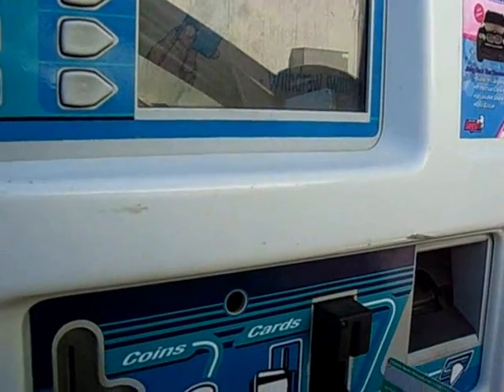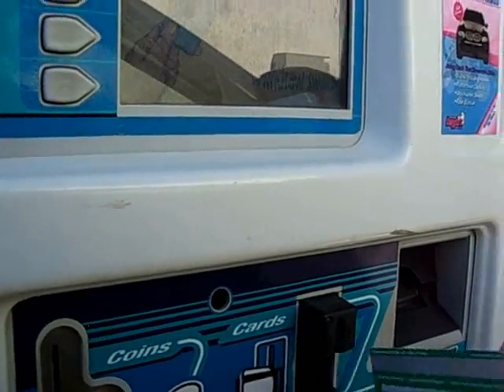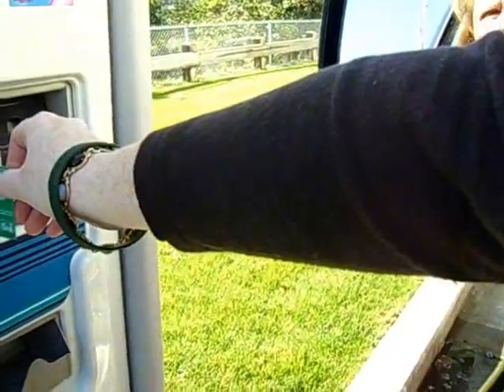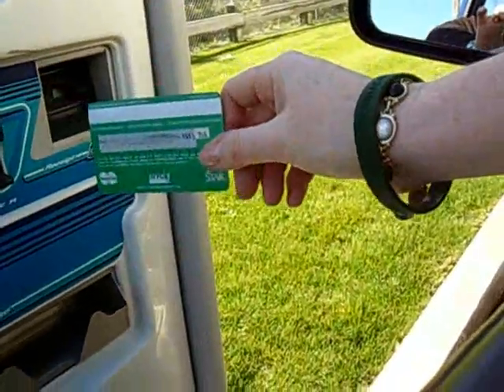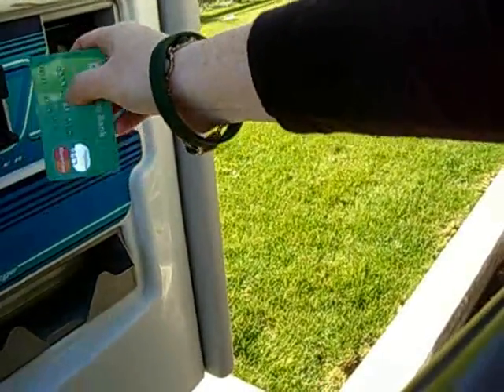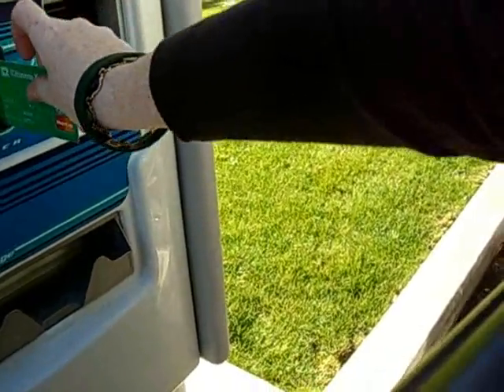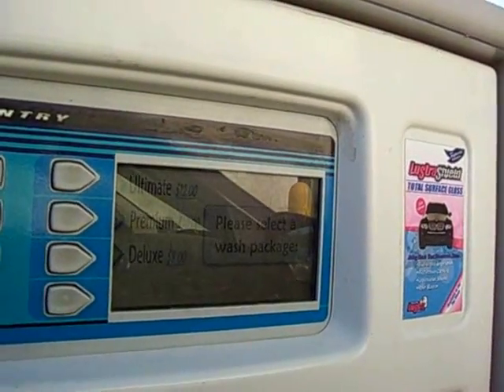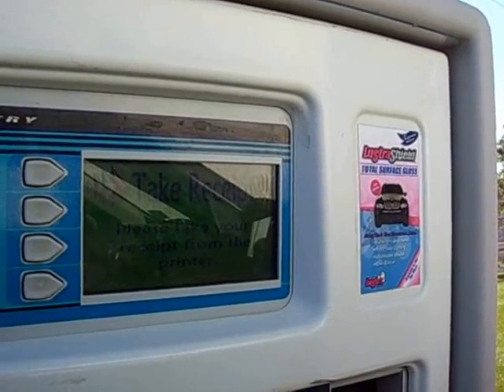Look who's talking